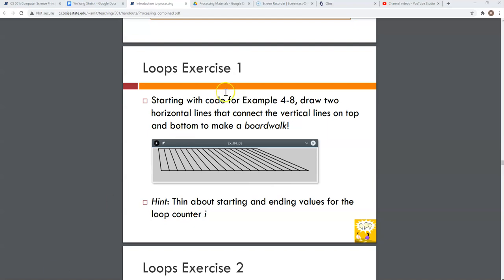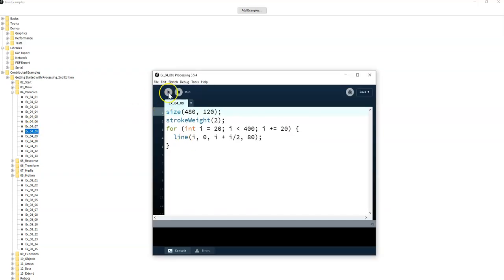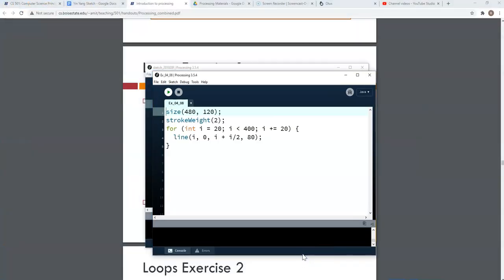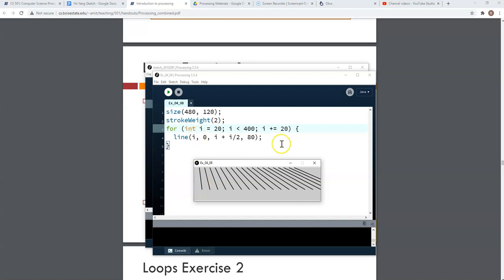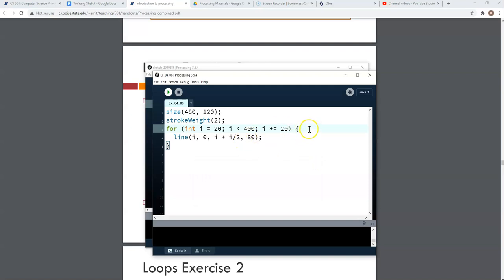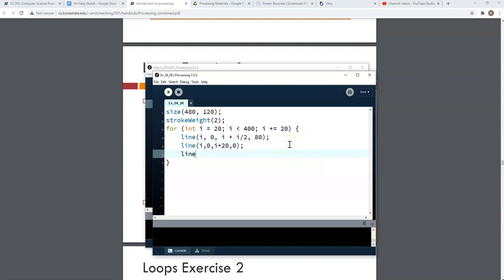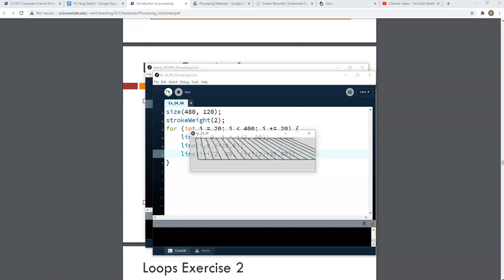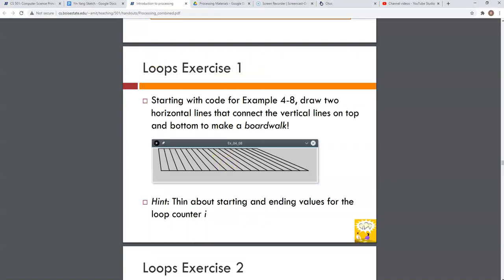Boardwalk - Loops Exercise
Starting with code for Example 4-8, draw two
horizontal lines that connect the vertical lines on top
and bottom to make a boardwalk!